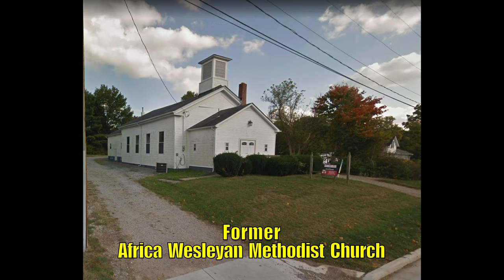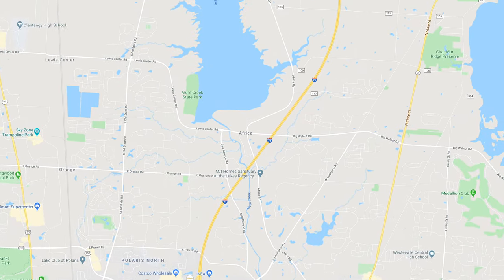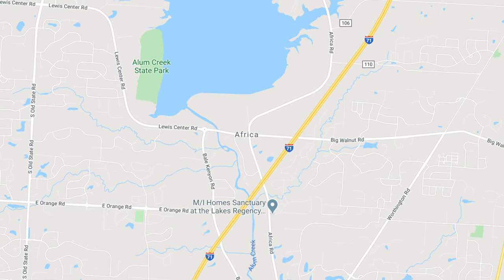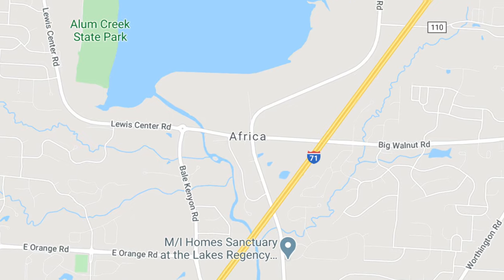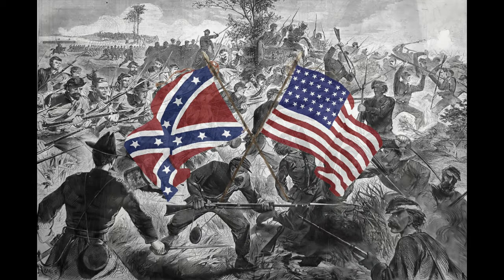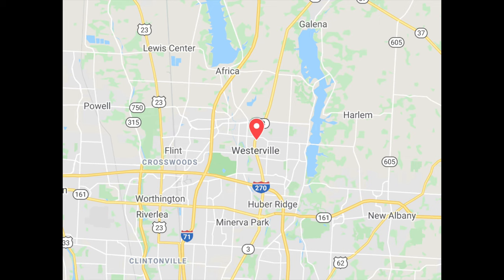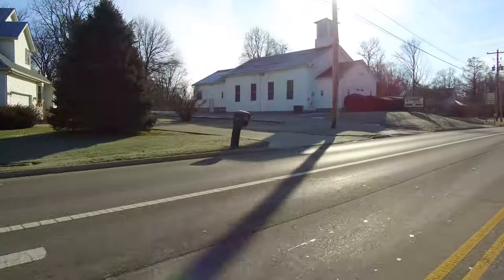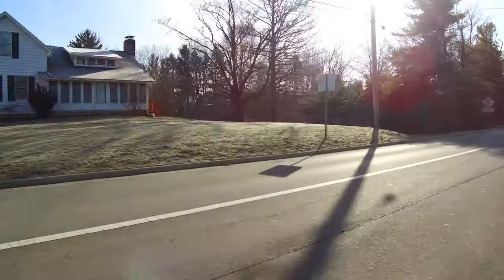Historic Africa, Ohio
Samuel  Patterson  arrived  in  East  Orange,  Ohio  in  1824  and  within  a  few  years  began  to  hide  runaway  slaves  in  his  home.  He  also  invited  anti-slavery  speakers  to  the  pulpit  of  the  East  Orange  Methodist  Church  which  brought  Patterson  and  his  neighbors  into  conflict  with  the  Bishop.  Following  their  beliefs  they  became  Wesleyan  Methodist  and  built  a  new  church.

A  pro-slavery  neighbor  mocked  them  by  calling  their  community  Africa  and  so  East  Orange  was  renamed  to  "Africa,  Ohio".

In  1859  slaves  from  the  North  Carolina  plantation  owned  by  the  Alston  family  were  sent  north.  The  plantation's  mistress  had  disapproved  of  slavery  and  made  arrangements  for  the  slaves  to  travel  to  Ohio  and  freedom.  These  slaves  moved  to  the  community  of  Africa,  lived  in  log  homes,  were  employed  by  the  anti-slavery  farmers  and  joined  the  Wesleyan  Methodist  Church.

After  the  Civil  War  the  freed  slaves  left  the  Village  of  Africa  and  settled  in  the  communities  of  Delaware,  Westerville,  Van  Wert  and  Paulding.  The  village  of  Africa  has  basically  disappeared  but  several  homes  owned  by  Patterson  and  his  neighbors  still  stand  today.